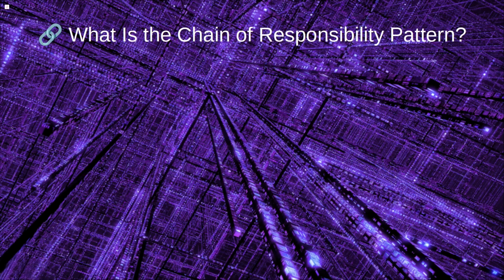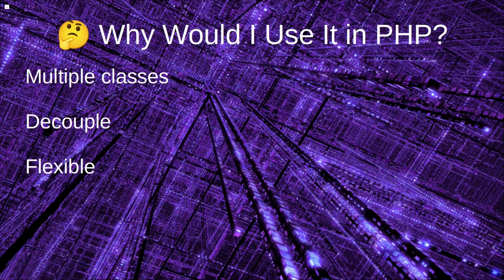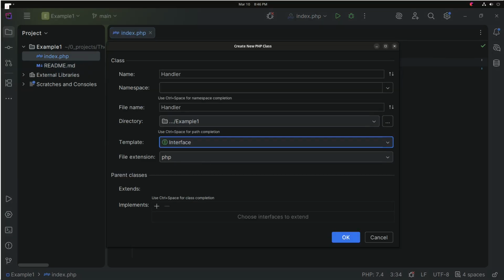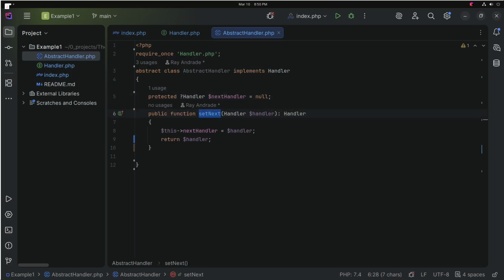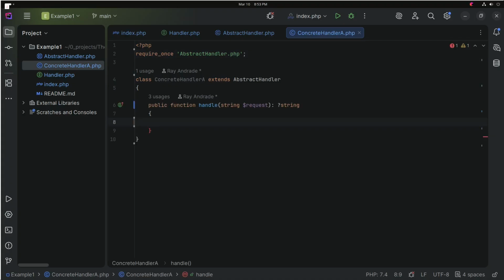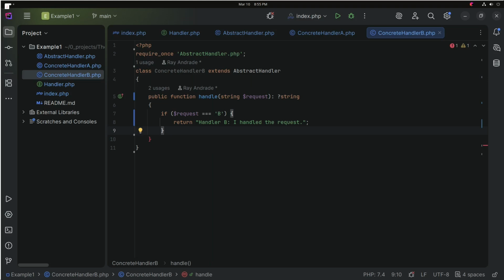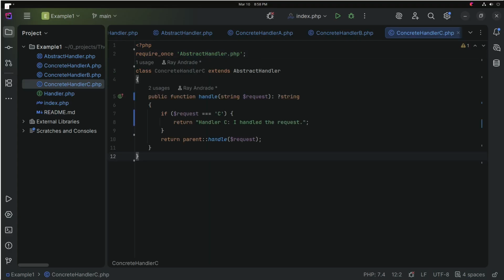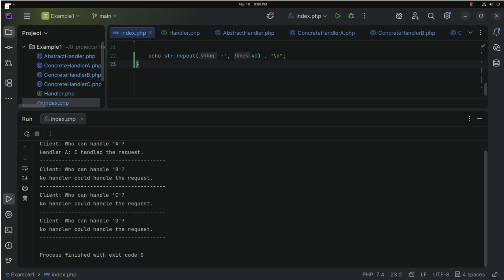PHP Chain of Responsibility Design Pattern Explained | UML Diagram, Code Example & SWOT Analysis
Learn the Chain of Responsibility Design Pattern in PHP and discover how developers process requests through a sequence of handlers without tightly coupling senders and receivers.

In this lesson from The Ray Code, we explore one of the classic Gang of Four (GoF) Behavioral Design Patterns using PHP. You'll learn what the Chain of Responsibility pattern is, why developers study it, understand its UML structure, walk through a complete PHP implementation, and finish with a practical S.W.O.T. analysis.

The Chain of Responsibility pattern allows a request to move through a chain of handler objects until one handler processes it. This approach improves flexibility, reduces coupling, and creates software systems that are easier to maintain and extend.

This lesson is designed for:

• Beginner programmers
• Computer science students
• Self-taught developers
• PHP developers improving OOP skills

🔥 In This Lesson You Will Learn:

✅ What the Chain of Responsibility pattern solves
✅ How Handler and ConcreteHandler work together
✅ How to build a handler chain in PHP
✅ How requests move dynamically through the chain
✅ Complete PHP code walkthrough
✅ Advantages and disadvantages using S.W.O.T.
✅ Real-world software engineering applications

🧠 Why Developers Study Chain of Responsibility:

• Reduces coupling between objects
• Improves flexibility in request handling
• Makes systems easier to extend
• Supports scalable software architecture
• Strengthens object-oriented design skills

🌎 Real-World Applications:

• Middleware pipelines
• Validation chains
• Event handling systems
• Logging frameworks
• Request processing systems

Follow along as we build a complete Design Pattern library using:

• PHP
• C++
• C#
• Java
• JavaScript
• Python

• Design Patterns
• Software Engineering
• Object-Oriented Programming
• UML Concepts

If this video helped you:

📨 Share with another PHP developer